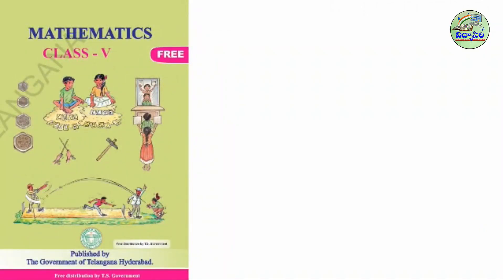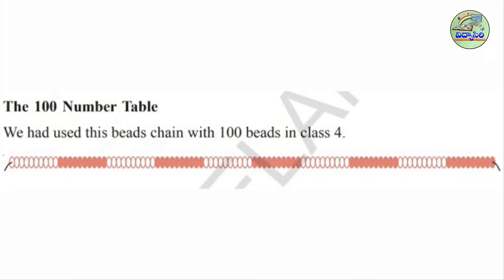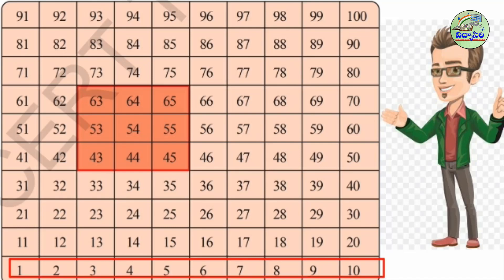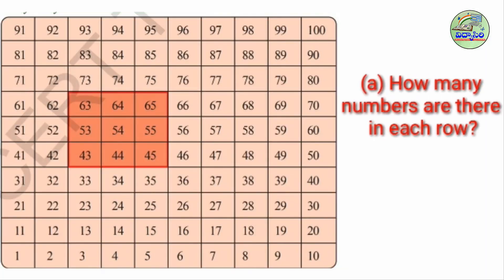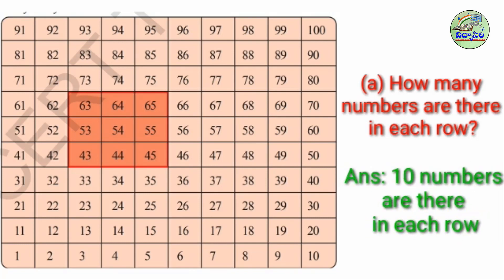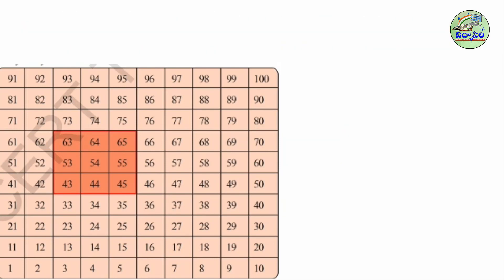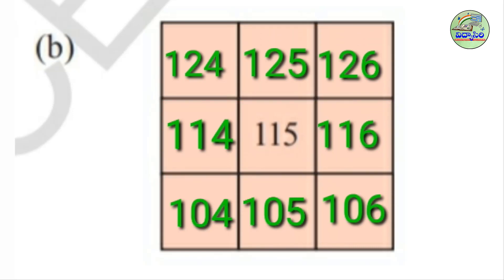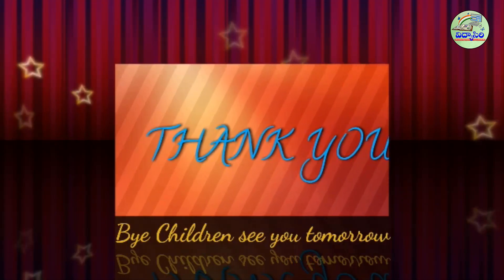5th class maths Bigger Numbers Part-4 by Praveen Kothwal || Vidya Siri Rajanna siricilla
Vidya siri Digital classes with help of DEO RajannaSircilla

--Technical support by Kapilla Naresh (SGT)